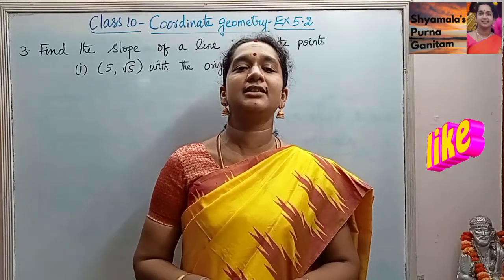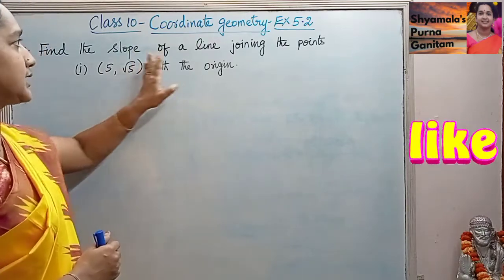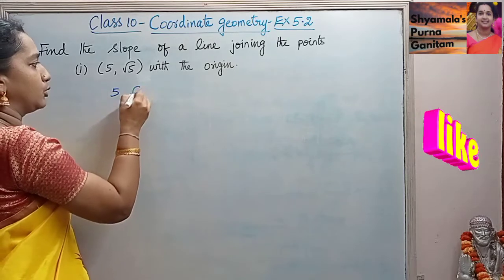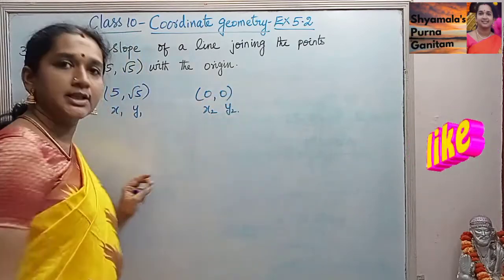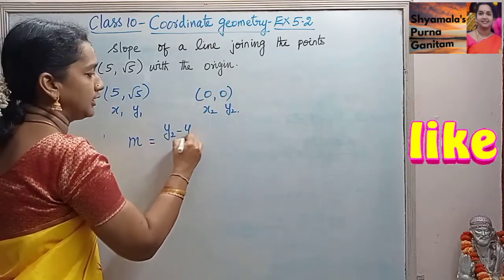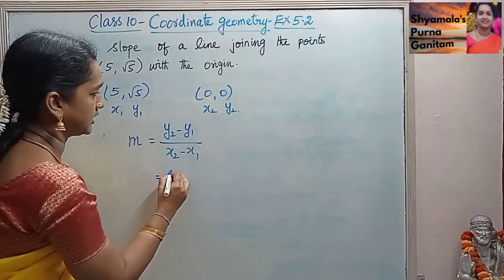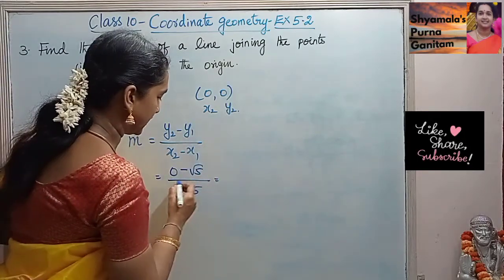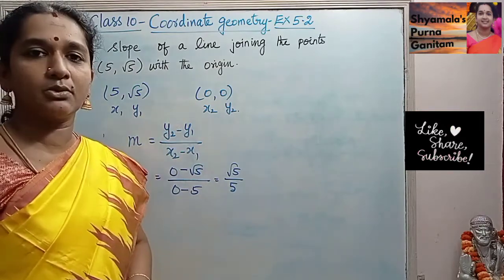Matric TN State Class 10 Coordinate Geometry Ex No 5.2 Sum No 3(i)@easy10thkanitham